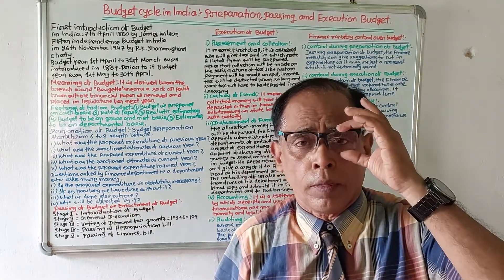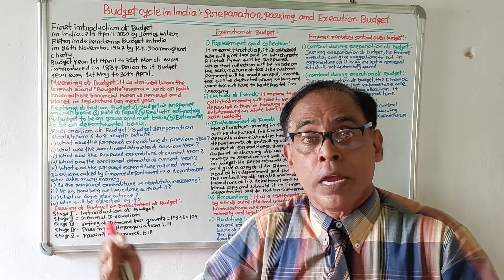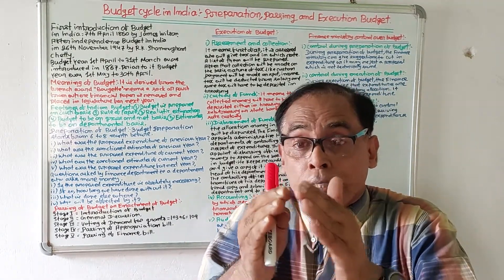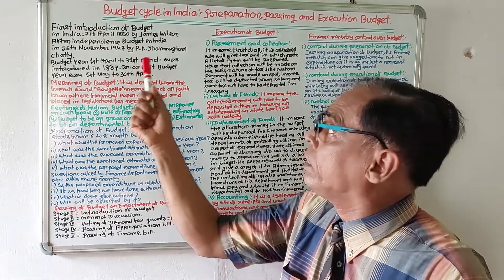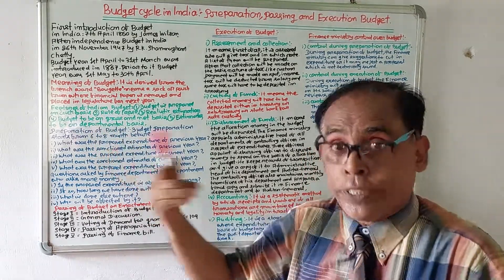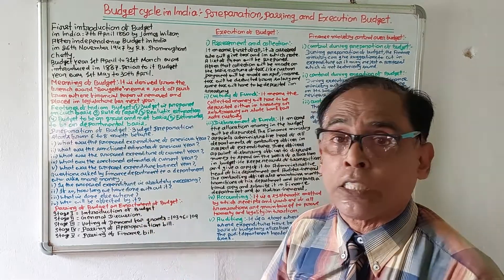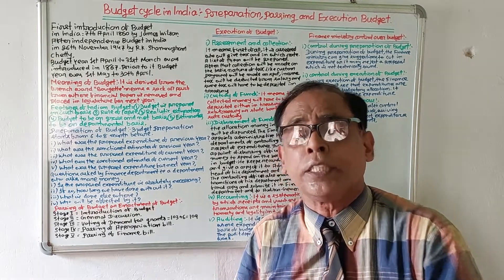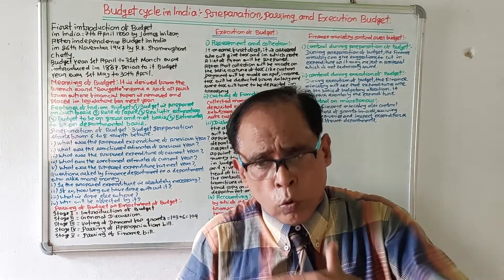273)Budget Cycle(4th Semester+9th paper)